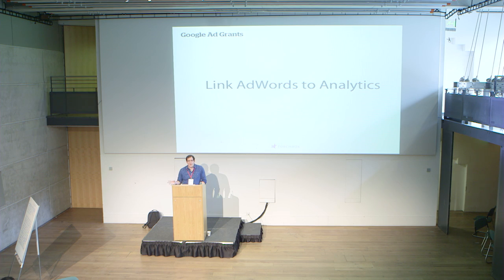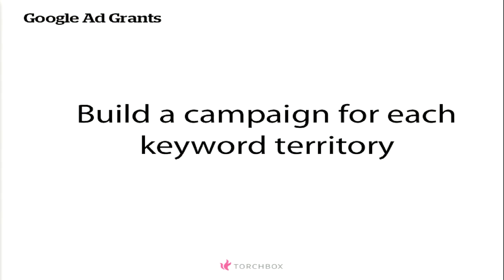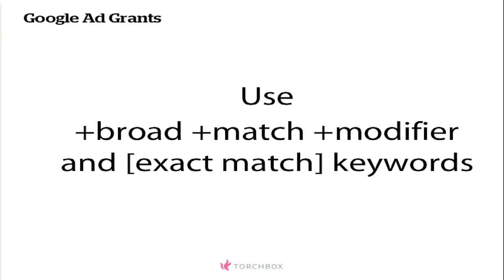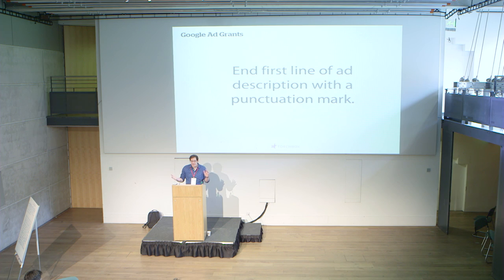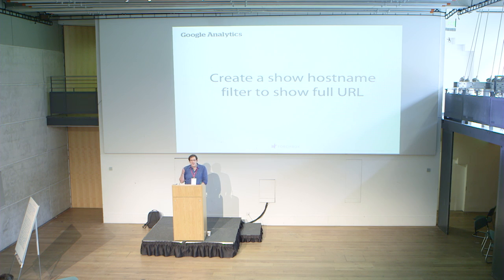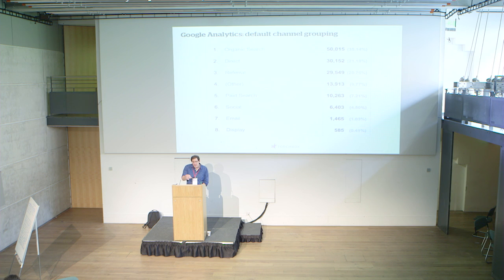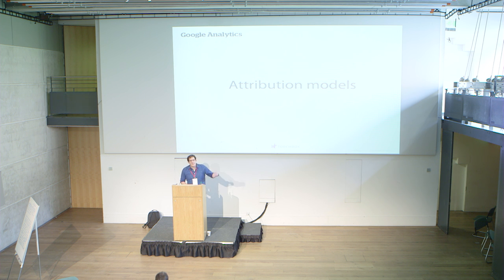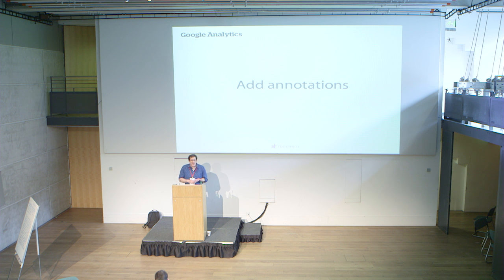Teach in - Google Ad Grants, AdWords & Analytics can help you achieve your organization’s objectives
ECF 2016

How Google Ad Grants, AdWords & Analytics can help you achieve your organization’s objectives